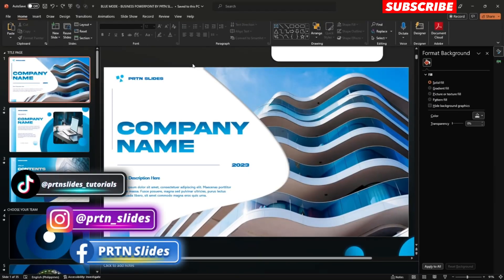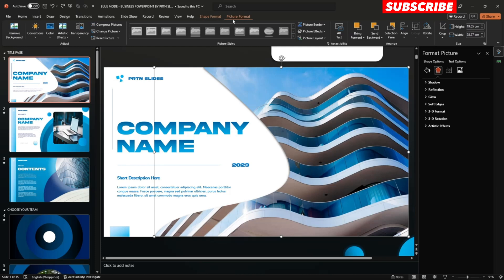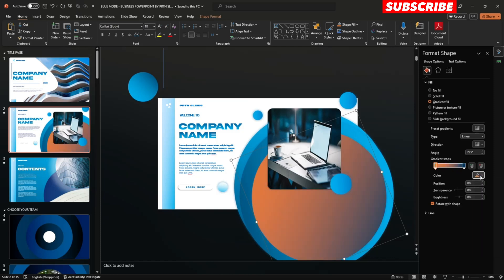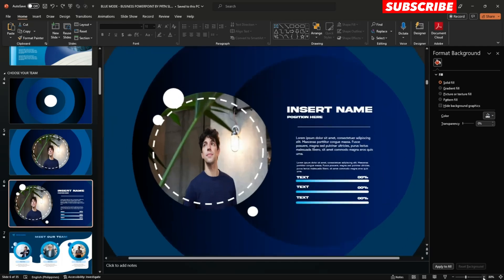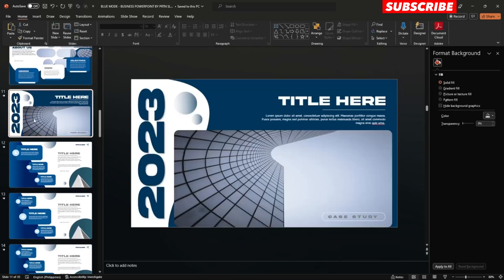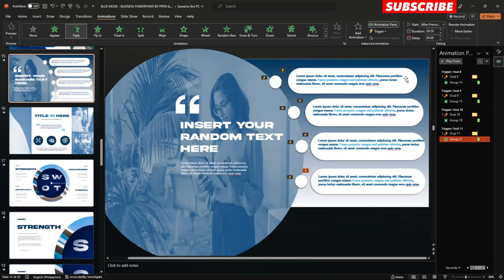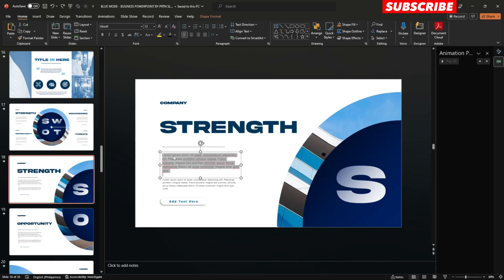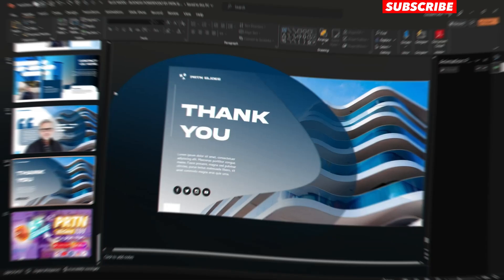PITCH DECK TEMPLATE POWERPOINT | Microsoft 365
INTERACTIVE PITCH DECK BUSINESS POWERPOINT TEMPLATE | ANIMATED POWERPOINT TEMPLATE | ACADEMIC PRESENTATION

☕ Donating for my Journey? Thanks!

Music Attribution:
Title: Lemonade & Mojito
Composed & Arranged by: YeonJuLee

Title: Drive
Composed & Arranged By: Minyoung Nam

Music Attribution: